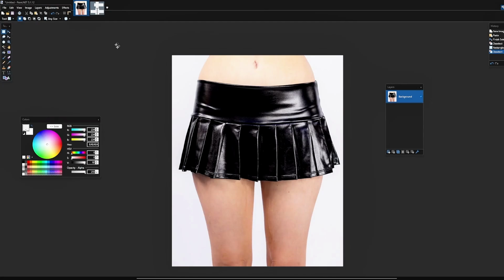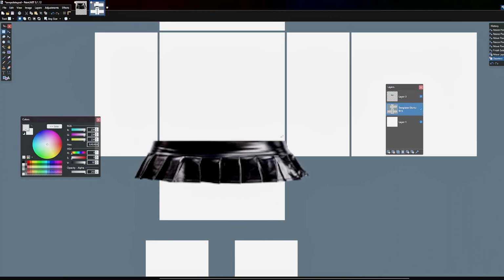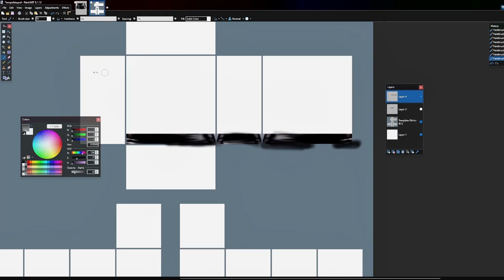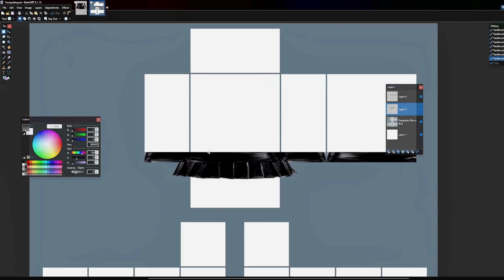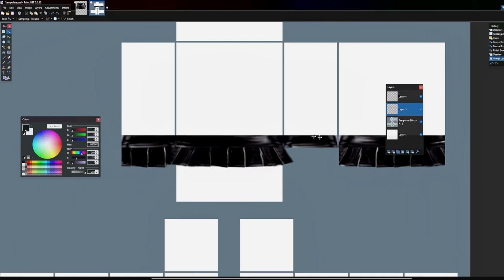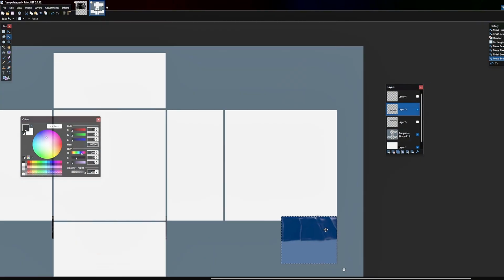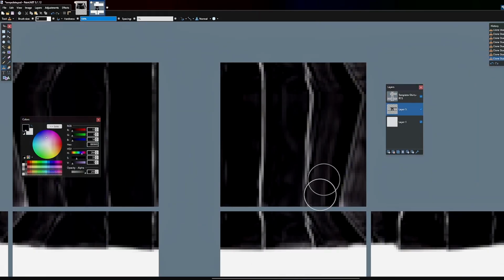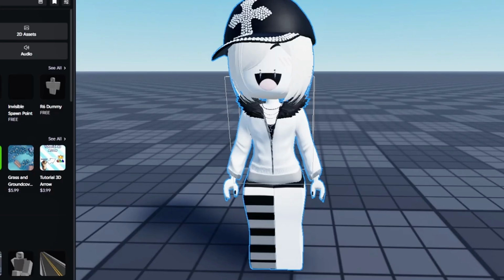EASY ROBLOX SKIRT TUTORIAL paint.net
Decided to make a basic tutorial not ugc related tutorial